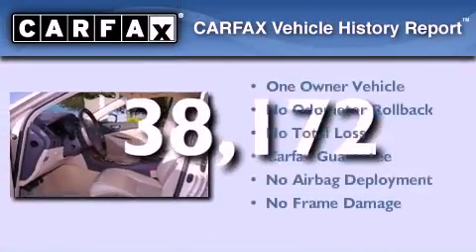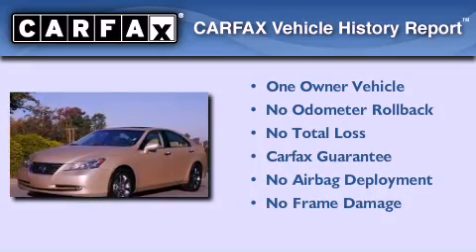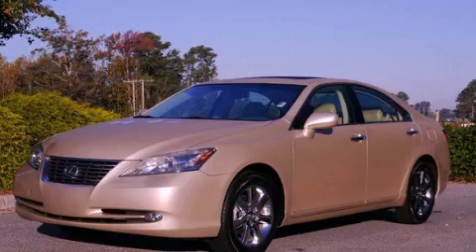2009 Lexus ES 350 Rocky Mount NC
We have been honored to serve the Wilson NC area , we promise that your experience at our dealership will exceed your expectations !

 Year : 2009
 Make : Lexus
 Model : ES 350
 Engine : Gas V6 3.5L/210
 Trans . : Automatic
 Exterior : Golden Almond Metallic
 Miles : 38,172
 Interior : Cashmere
 Stock : TP3274